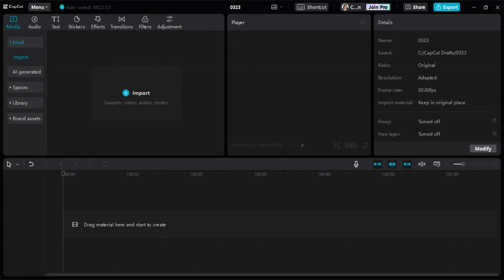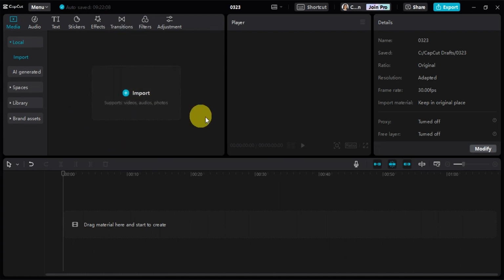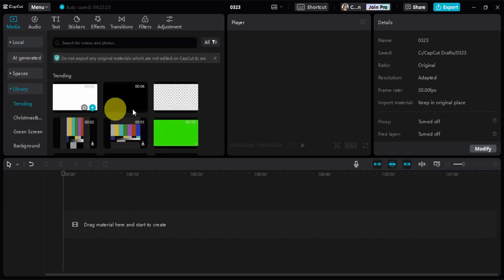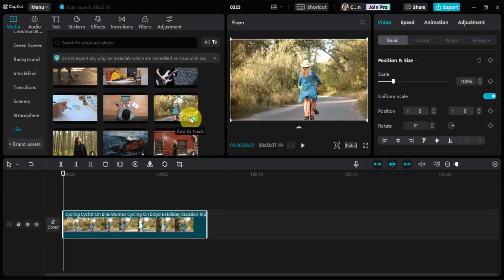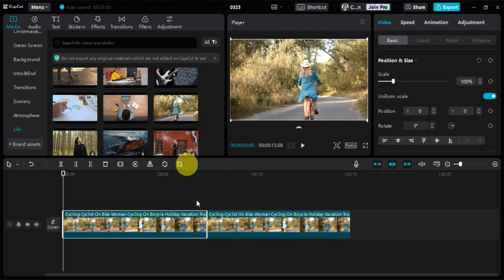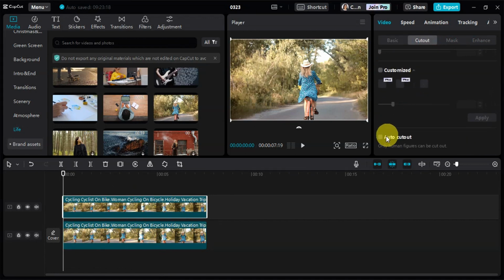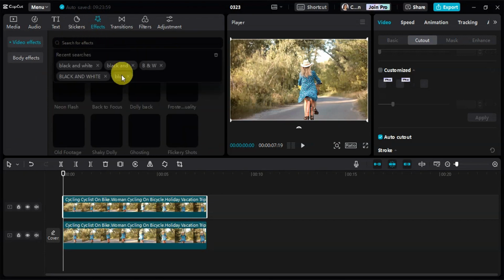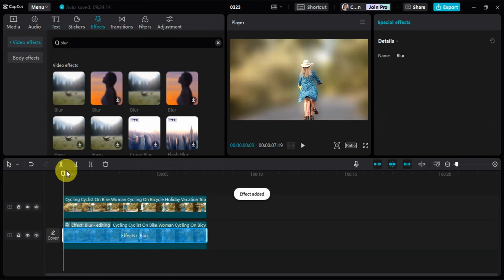How to Blur Video Background in Capcut PC | Easy Tutorial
Welcome to our easy tutorial on how to blur the background of your video using Capcut on your PC! In this video, we show you step-by-step how to make your videos look professional by blurring the background. No need for expensive software—Capcut has you covered!

✨ Key Features:

Simple steps to blur video background
Beginner-friendly instructions
Free software: Capcut for PC
Professional-looking videos